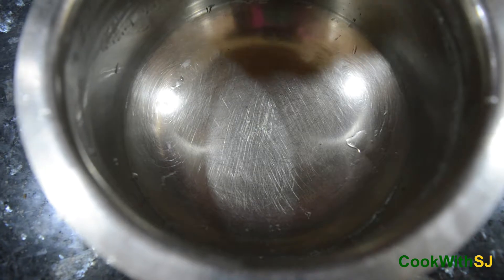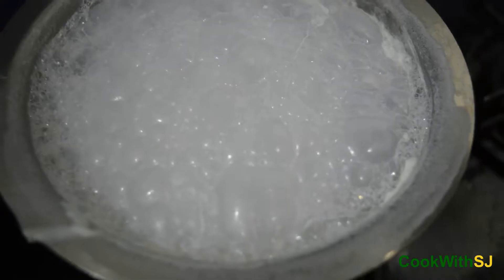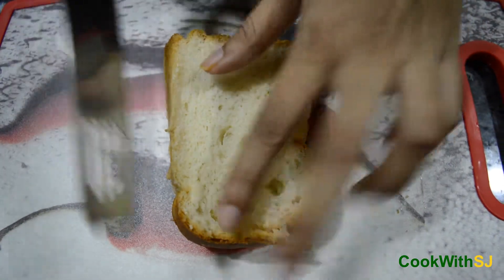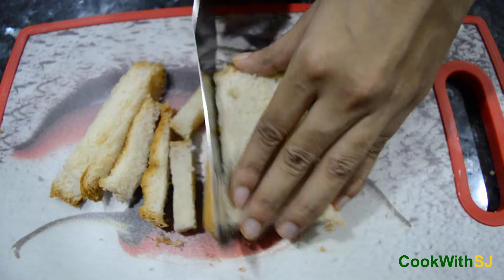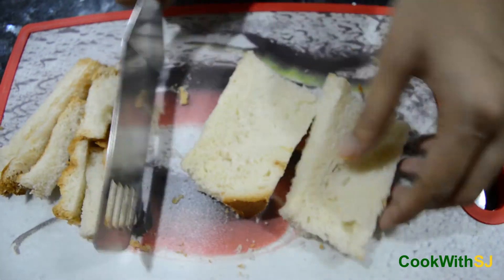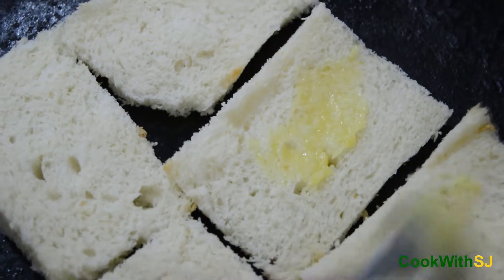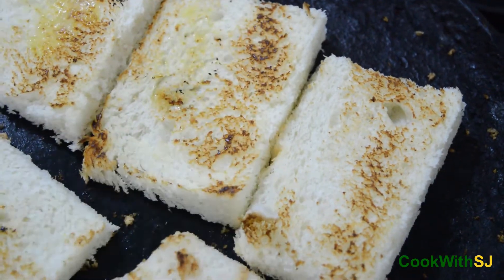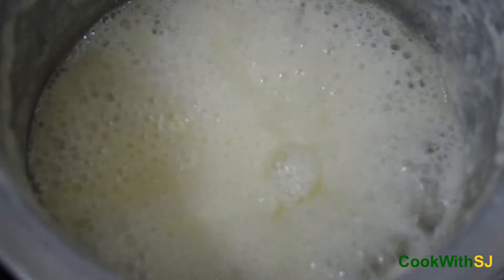Double Ka Meetha Recipe | Shahi Tukda | 5 Minute Sweet Recipes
This is Double ka meetha recipe hyderabad wala which is also known as Shahi tukda / 5 minute sweet recipes / bread sweet